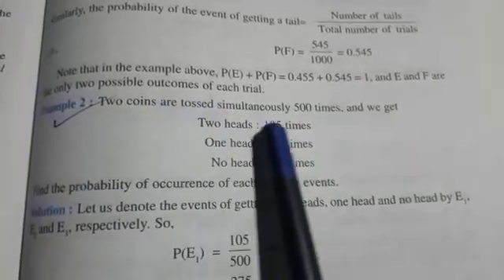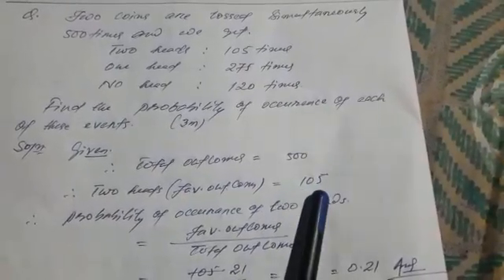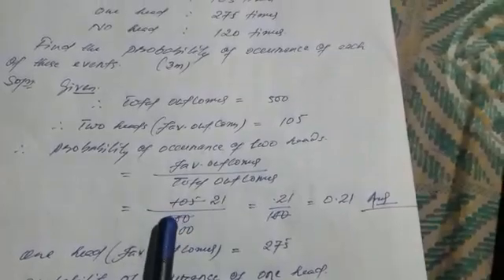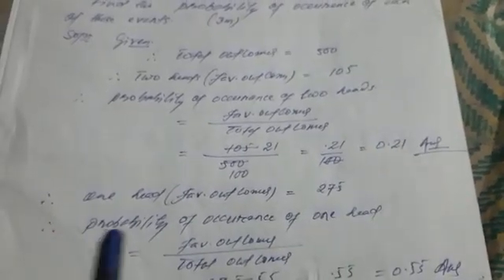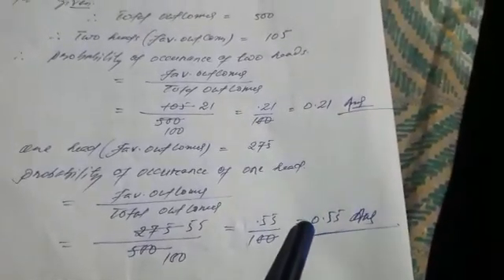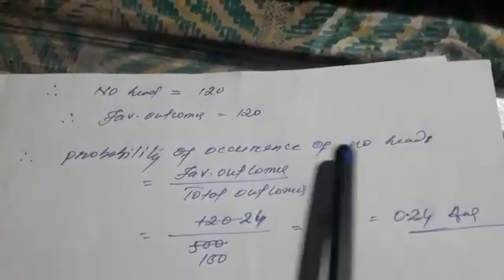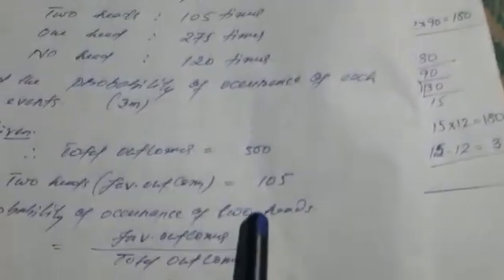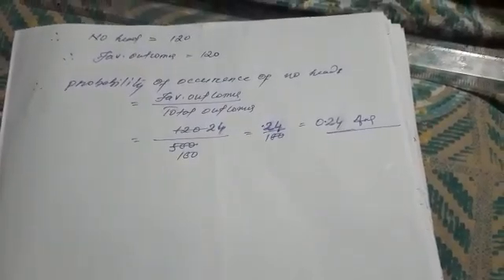how to solve probability of getting heads and tails.